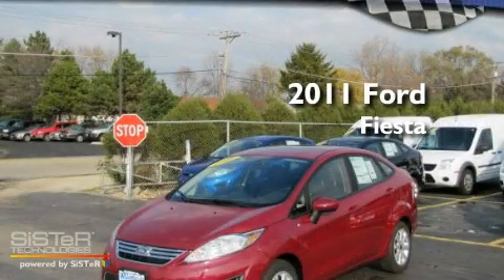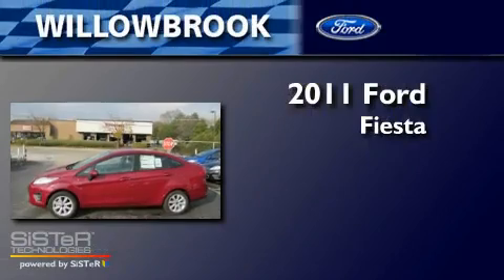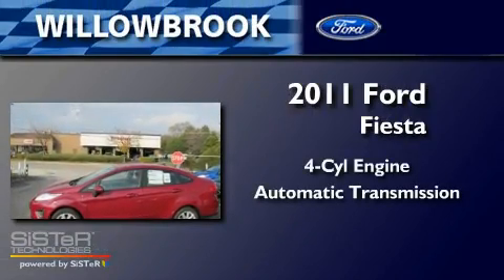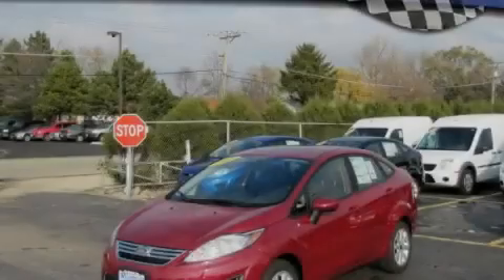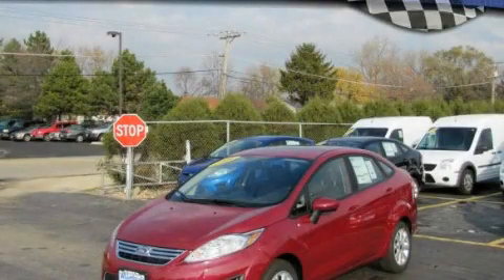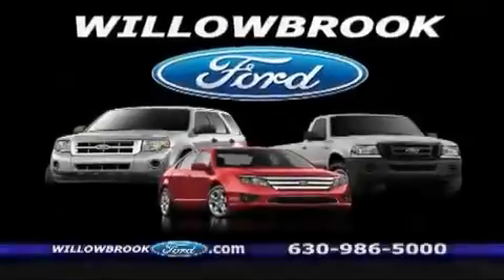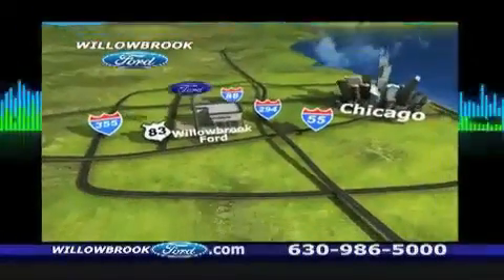2011 Ford Fiesta Willowbrook IL